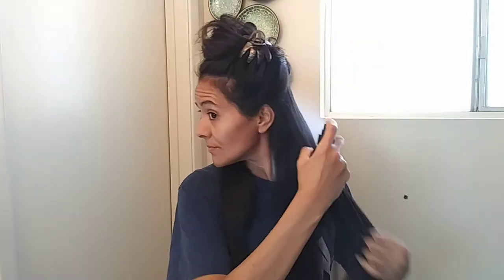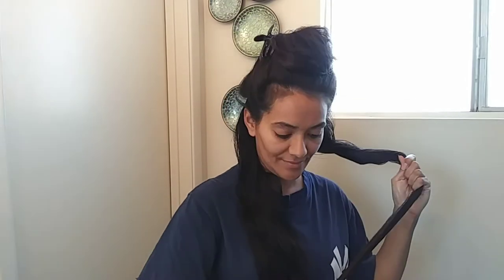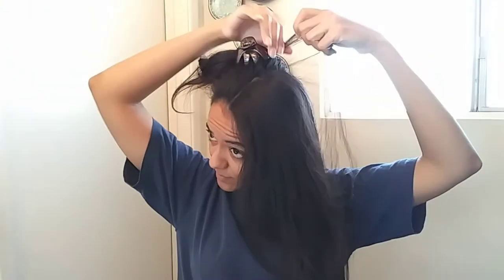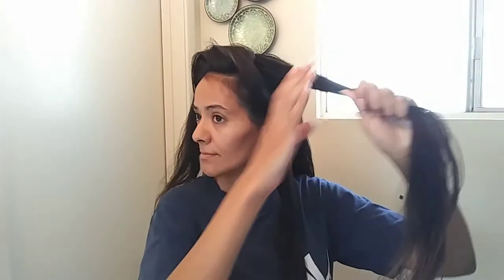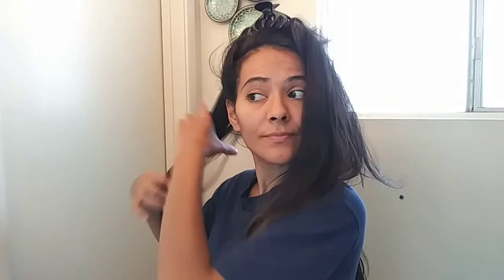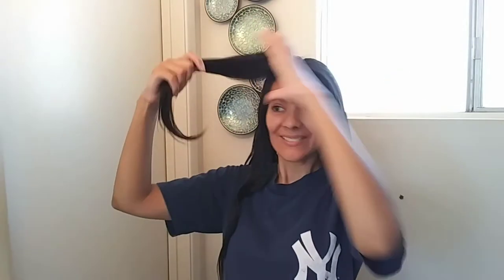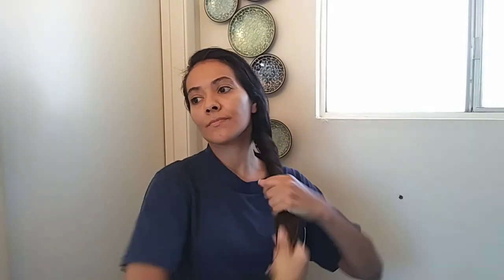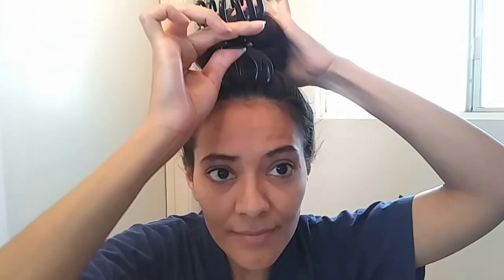MY SECOND CASTOR OIL APPLICATION